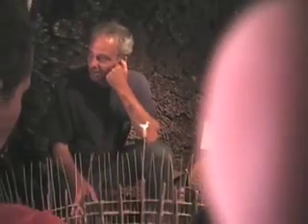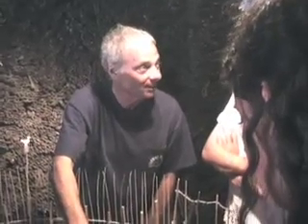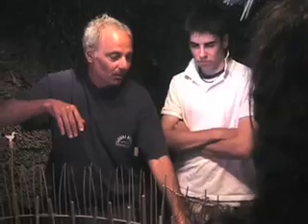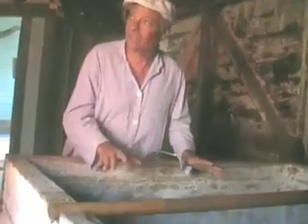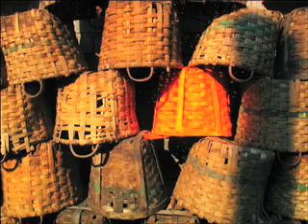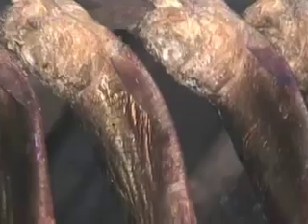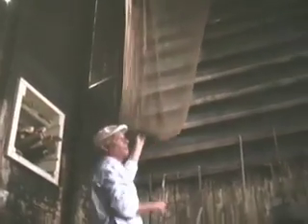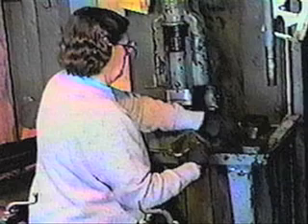Sardine and Herring Museum Tour with Tony Nunziata